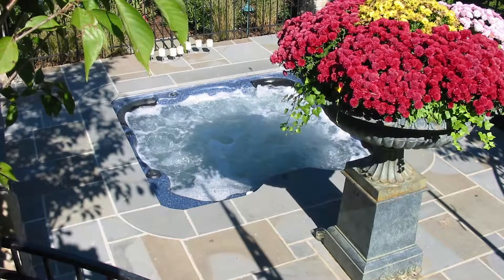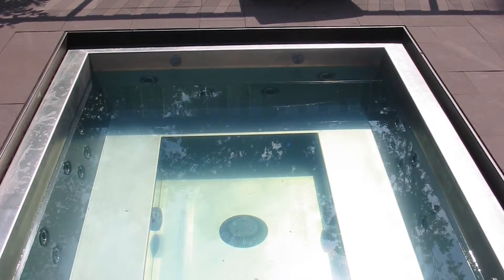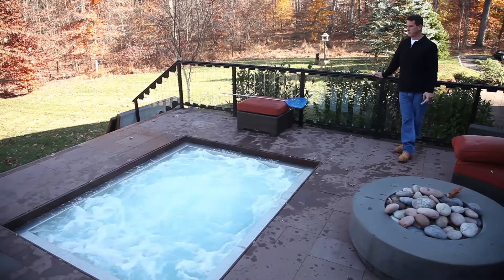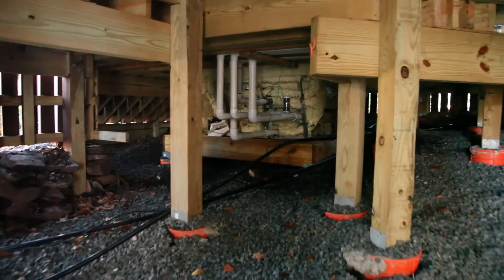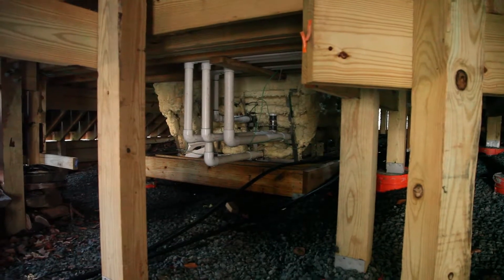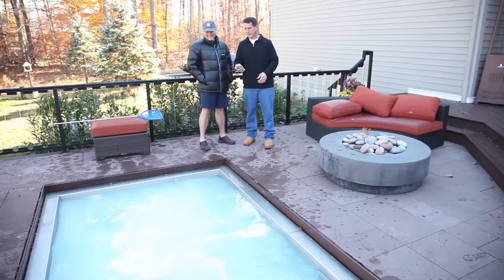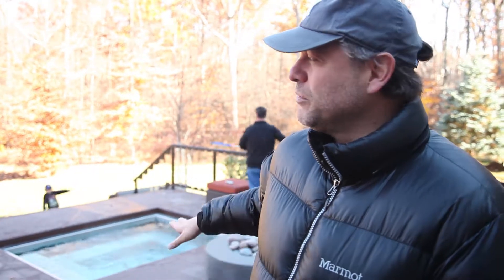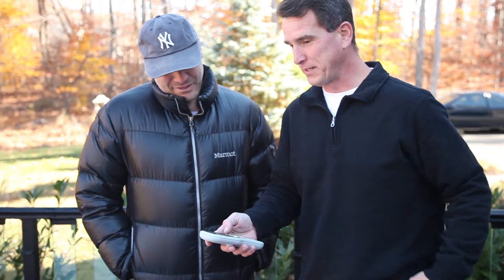See Hot Tub Installation Perkasie PA Spa Installation Perkasie PA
Searching for contractors who specialize in hot tub and spa installation in Perkasie, PA? For over 35 years S&S Spas have employed skilled technicians who are experts when it comes to spa and hot tub installation, working alongside you to help you realize your vision when it comes to your relaxation sanctuary. S&S Spas is an award winning spa installer and one of the very best, and the only hot tub contractor with as much experience. They also specialize in plumbing and remote plumbing, and use only the best materials to ensure your finished product is built with integrity, and they promise exceptional customer service.

You can count on S&S for everything from fantastic hot tub designs to outstanding service and repair!

S and S Spas was selected as one of the best hot tub and swim spa service pros in the industry